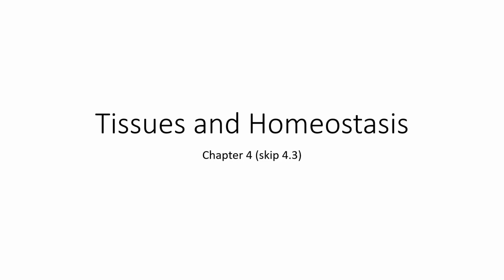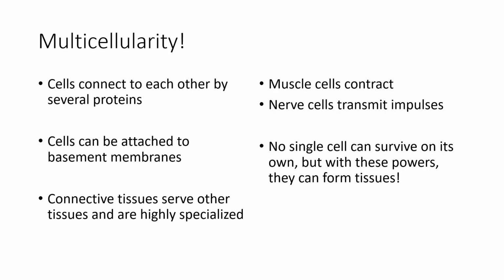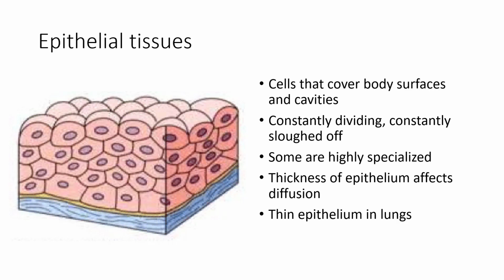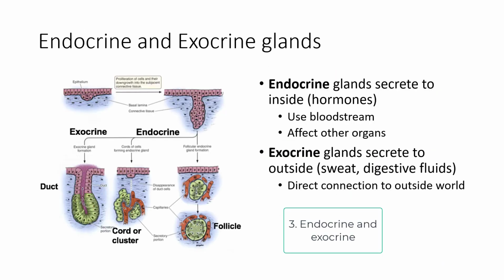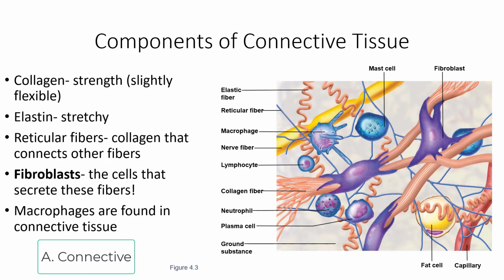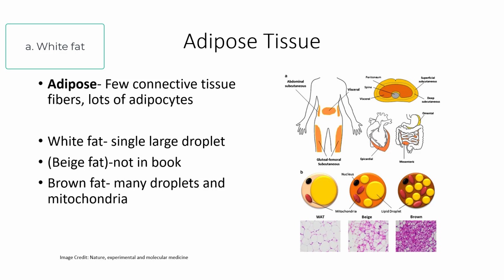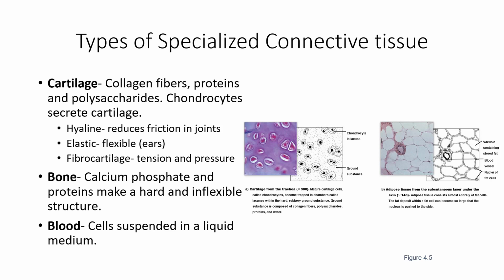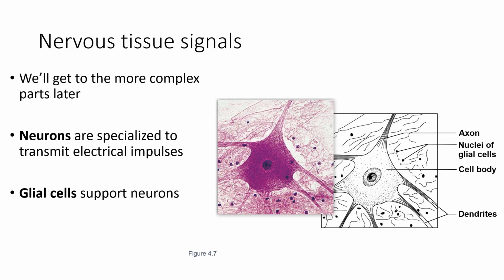Bio121 Lecture 7.1 Tissues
Epithelial, connective, muscle and nervous.